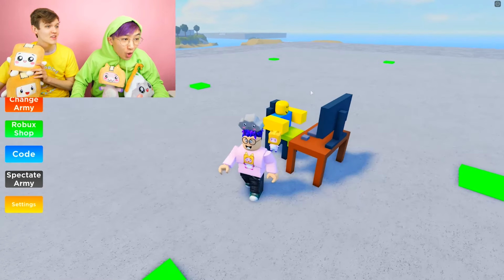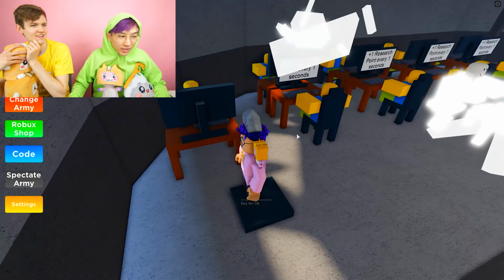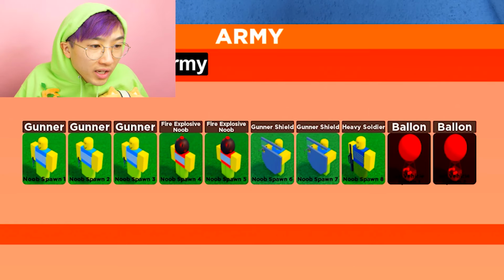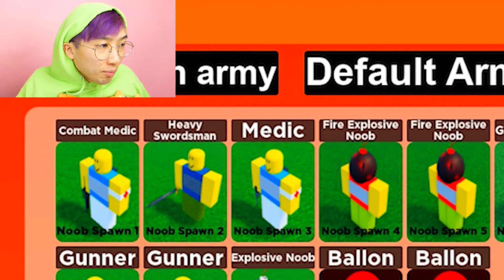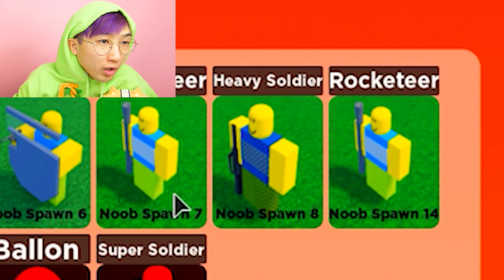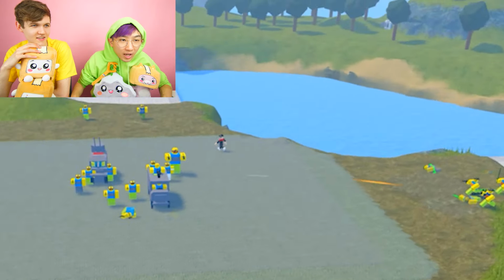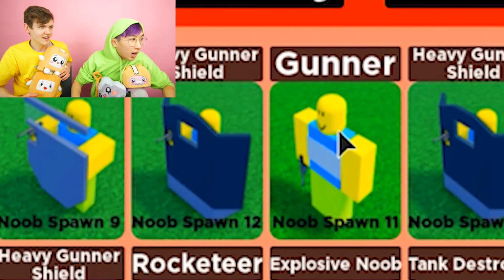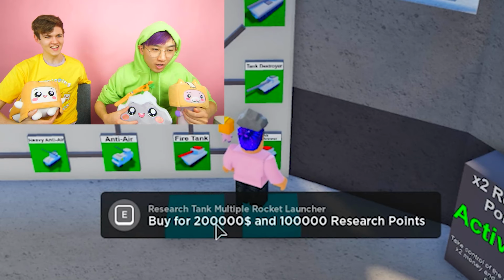Can We Build The MAX LEVEL NOOB In ROBLOX NOOB ARMY TYCOON?! (LANKYBOX NOOB ARMY!)